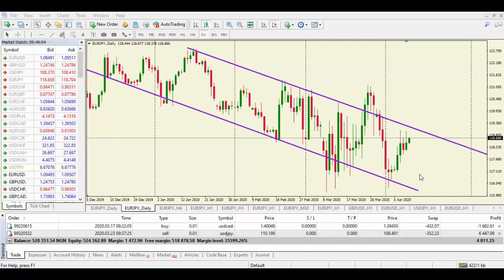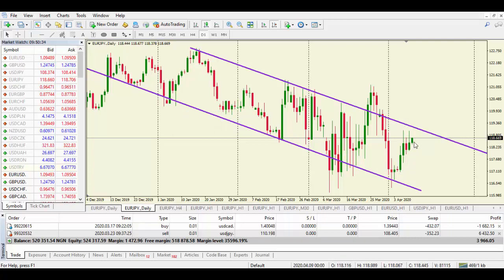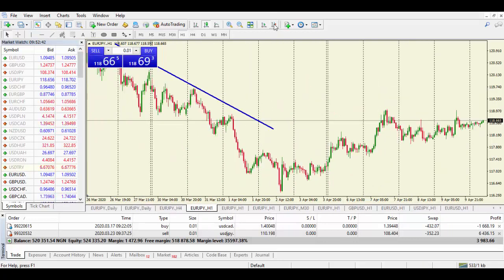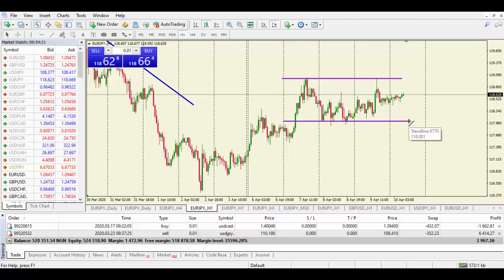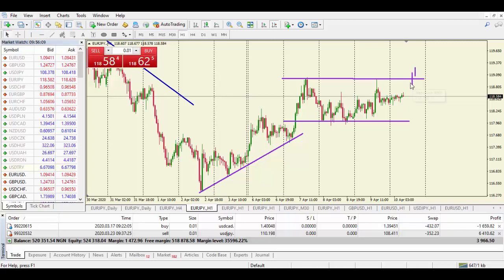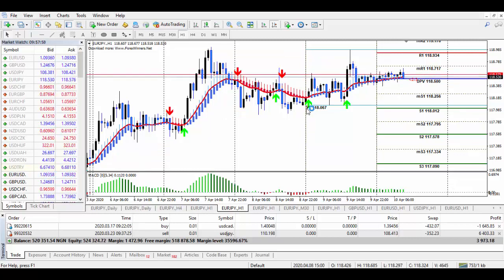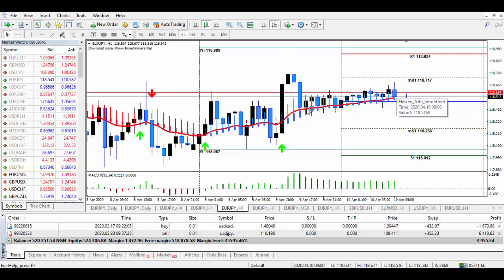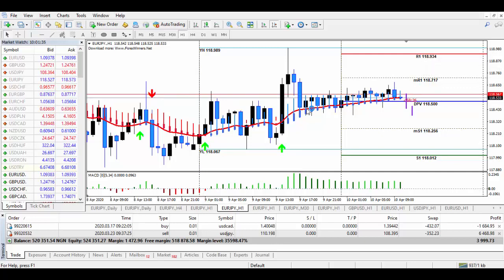EURJPY market analysis 10th April 2020 Emmanuel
EURJPY Daily Market Analysis, Shows you trading opportunity that exist at different price levels for the day.